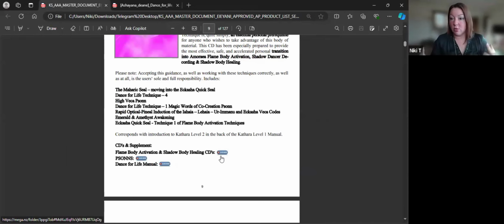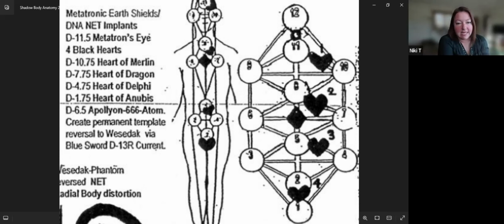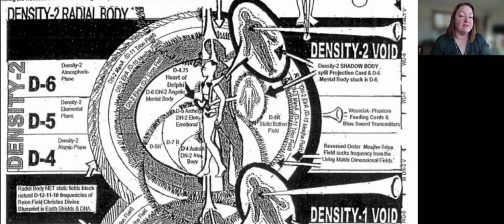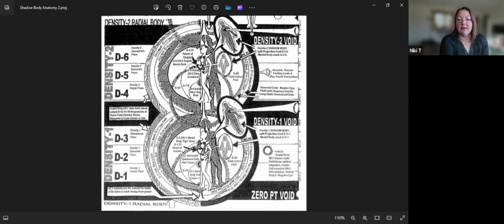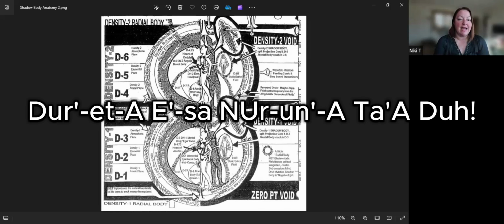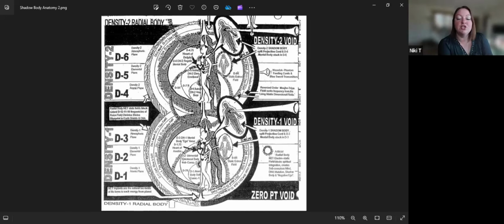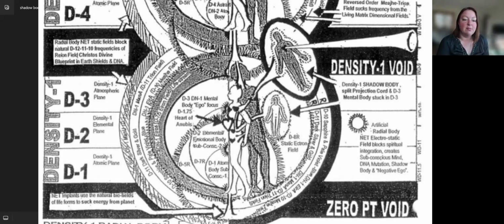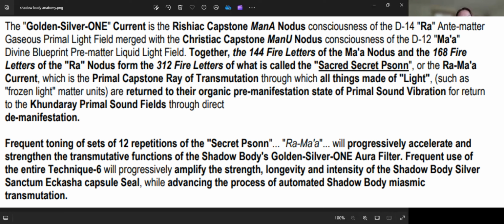Basic Bio-Regenesis: The Flame Body Technique 5 & 6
Near the end of Technique 6 you will TONE "Ra-M'a" SIX TIMES. It is known as the Sacred Secret Psonn.

This beginner introduction series to MCEO Bio-Regenesis Flame Body Techniques and Psonns are suggestions for beginning your flame body journey. It is highly recommended you take your time, follow the suggested steps and continue your studies on Keylontic Science and the Melchizedek Cloister Emerald Order Freedom Teachings.

It is required to complete the Eckasha Quick Seal meditation before any Flame Body Activations.

Together we commence techniques 2 to 7 and some suggested you complete alone at home for homework. It is recommended to do no more than 1 or 2 techniques per week.  Please wait 4-6 weeks before beginning technique 8.

The intention of this Series is to promote DNA acceleration, Kathara Bio-Regenesis and Incension. Flame Body is as follows:

Discussion on Shadow Body, Elemental Attachments, Figments, and Shadow Dancers
Technique-5: Born Free-Live-Free Shadow Healing
Technique 6: Shadow Shielding (Shadow Healing Step-1)

Please continue your studies utilizing the Master Document to access all workshops, manuals and recordings

Please support this ongoing project by donating